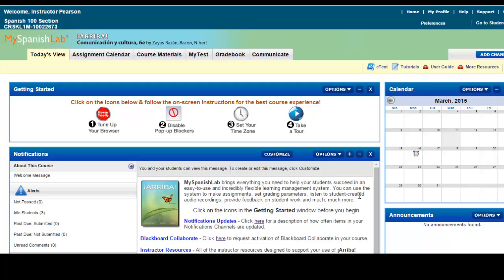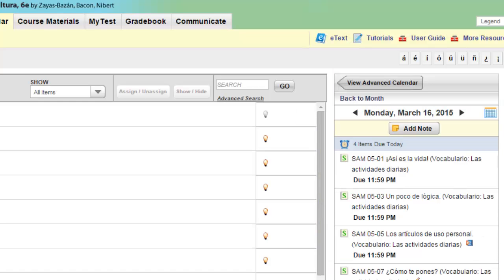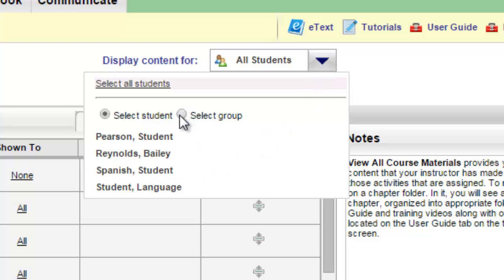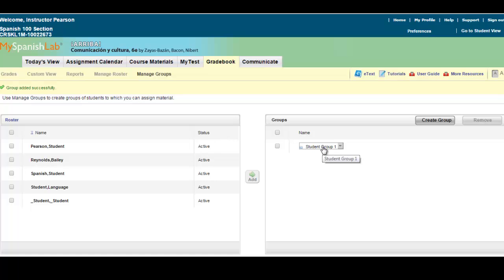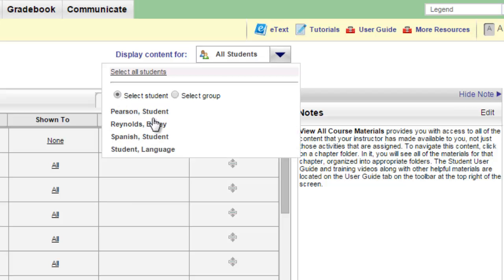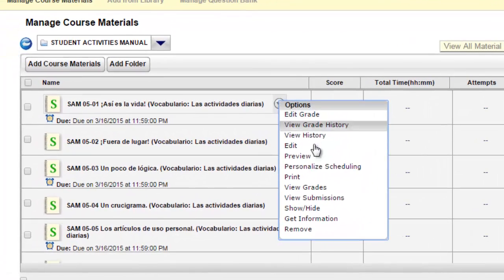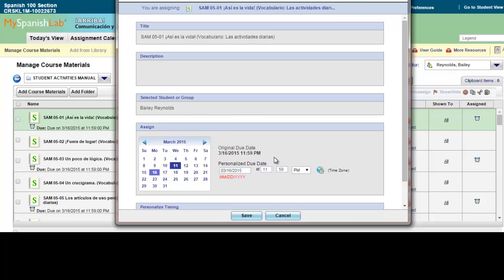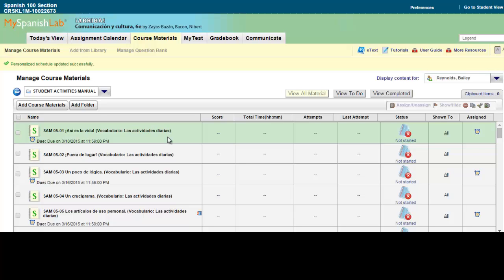MyLanguageLabs Instructor: How to Personalize Due Date for Student or Group of Students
This video walks through the steps to extend a due date for a student or group of students in your course.  The steps apply to all MyLanguageLabs.